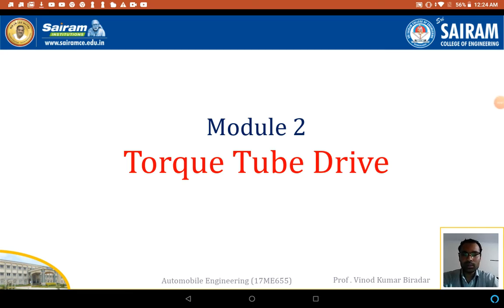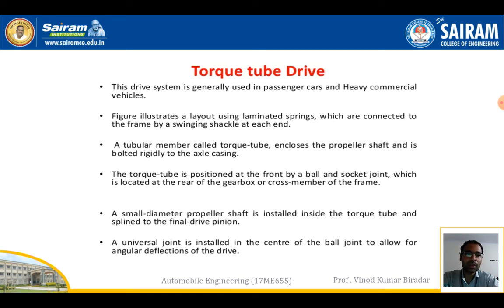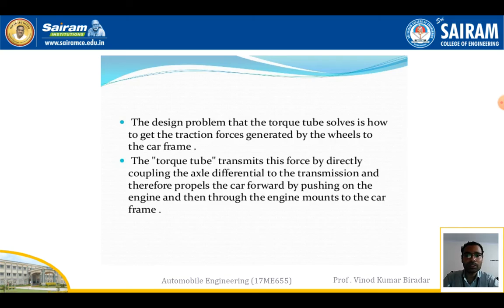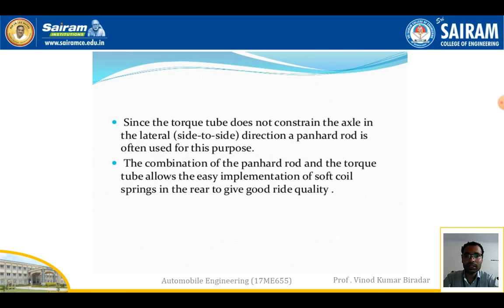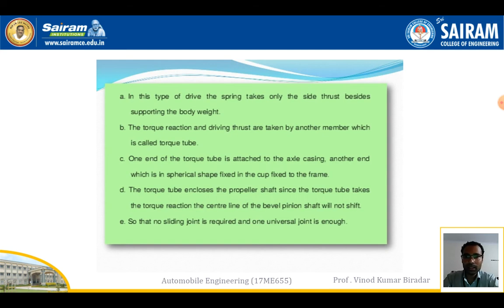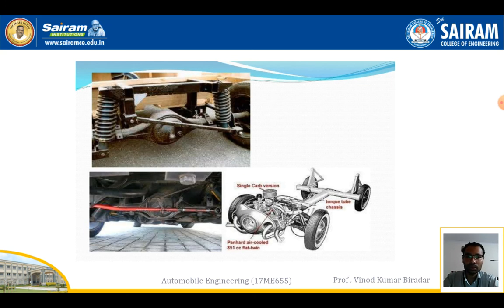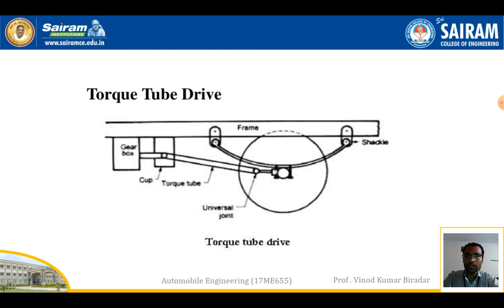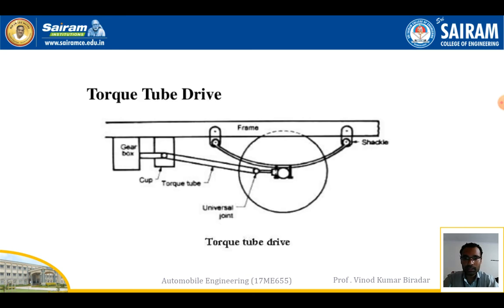Lecture video_17ME655_Module2_Torque Tube drive_Vinod Biradar